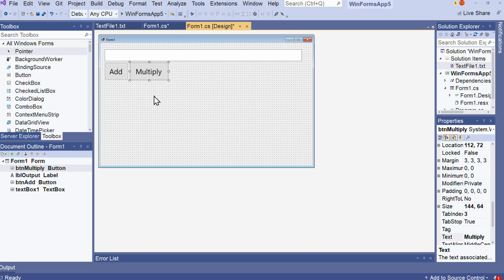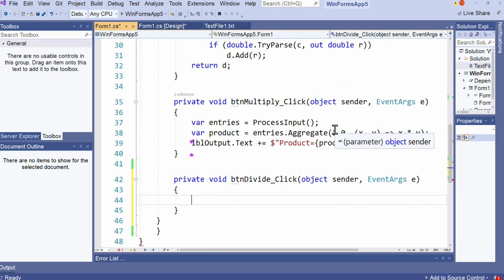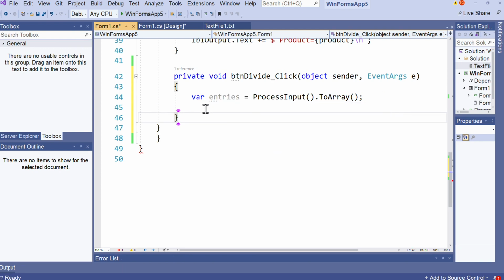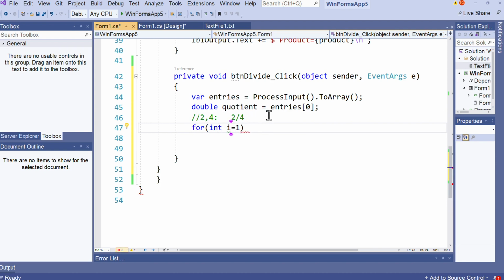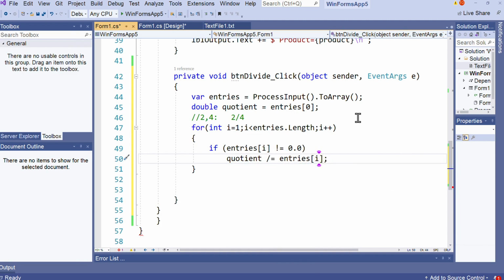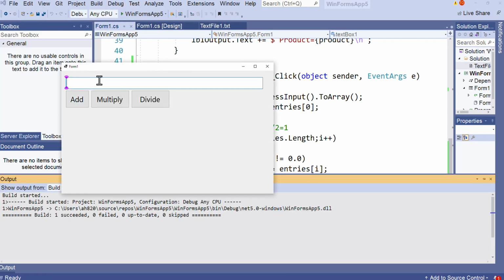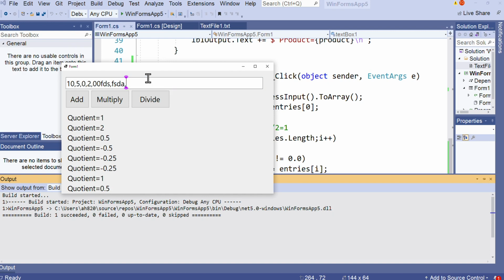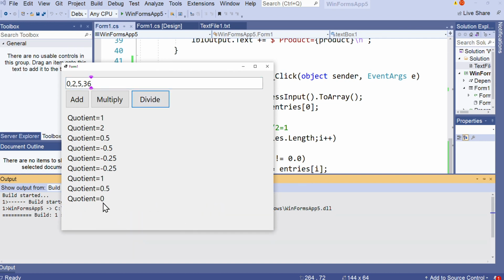Divide Method Using LINQ Part 3 of Version 2 of Calculator Project in C#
Divide method implemented in C#. It can divide an arbitrary number of values from a box.